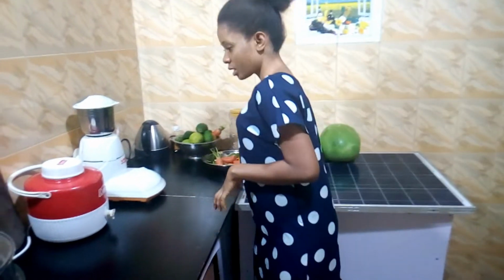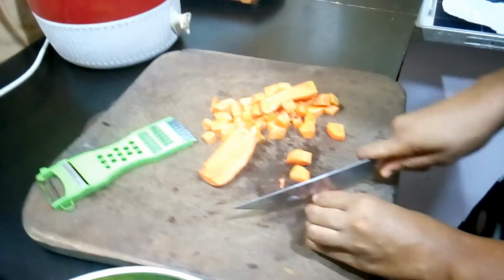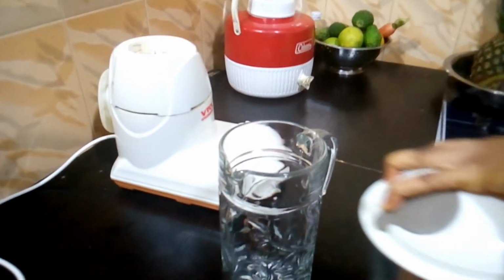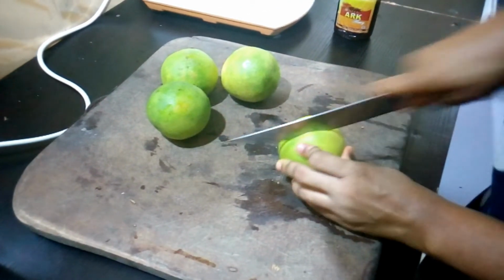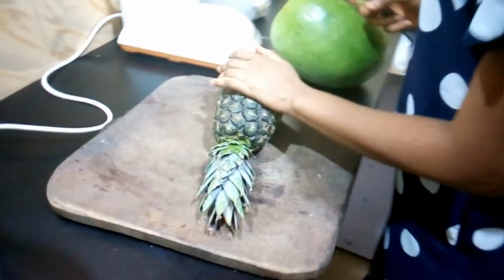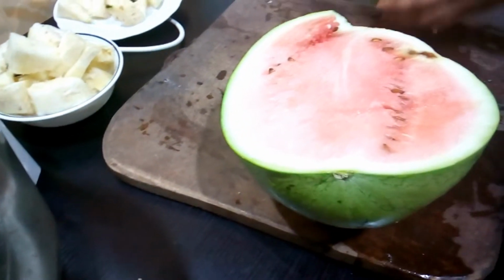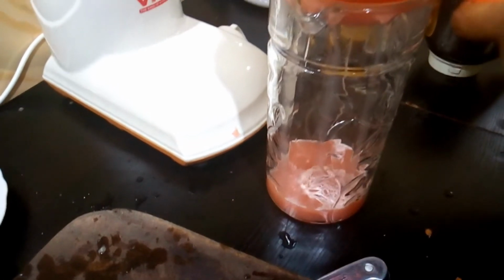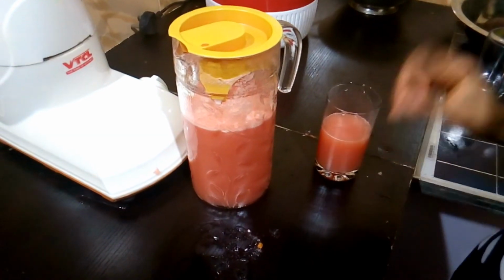3 best home made fruit juice that loses weight and burn belly fats fast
in this video i will showing you three best natural homemade fruit juice for weight lost and burn belly fats fast without side effect